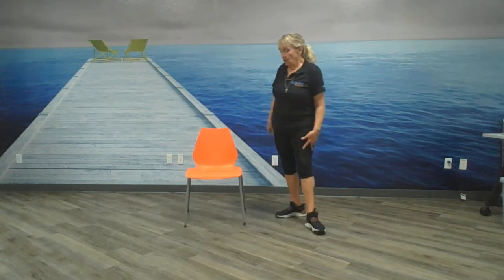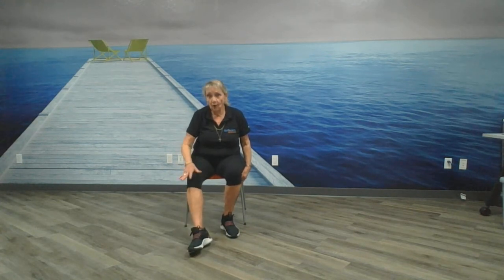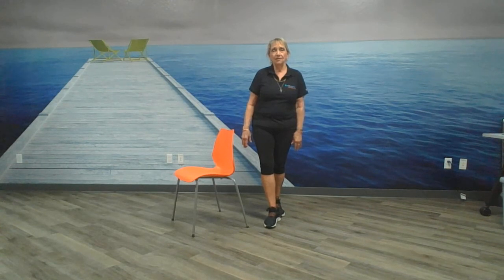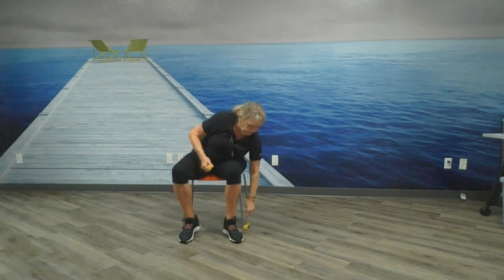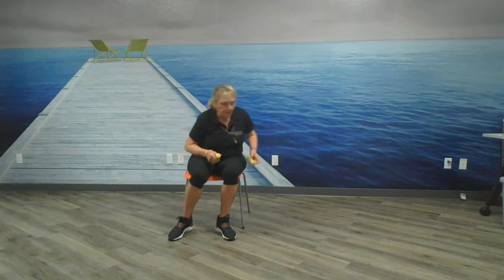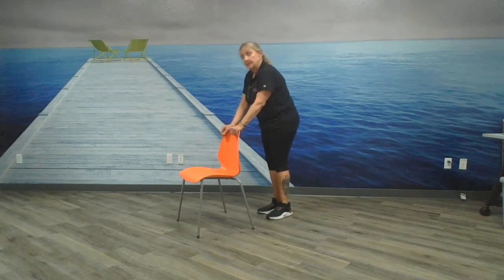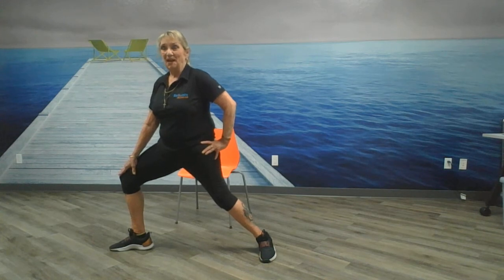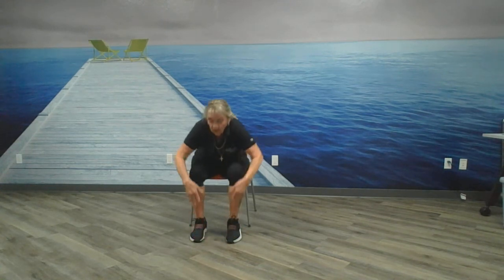Bone Builders 11/30/20